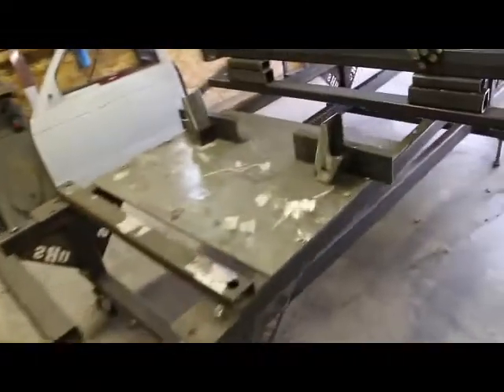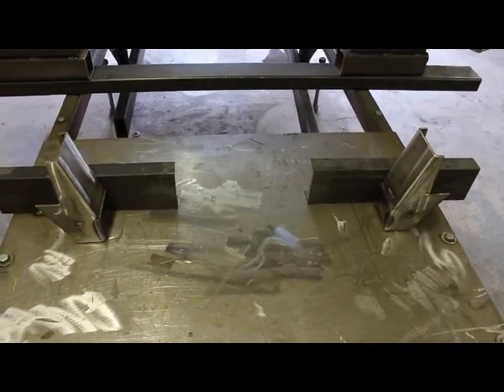DrAG TRucK UPDATE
starting front suspension fabrication on my drag truck..